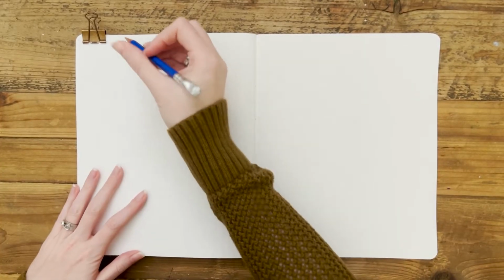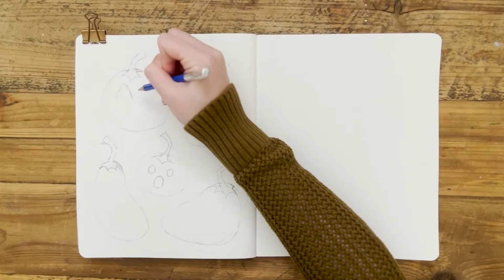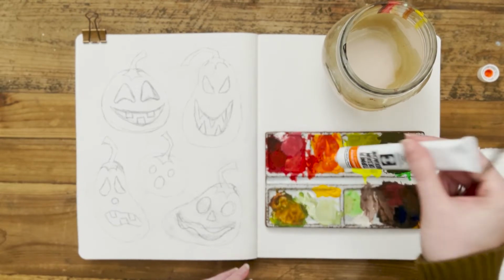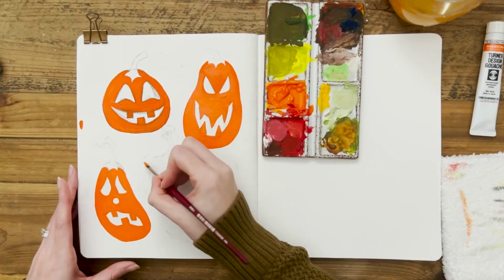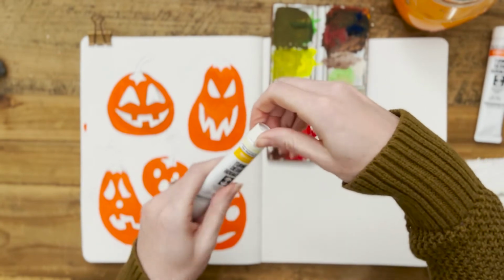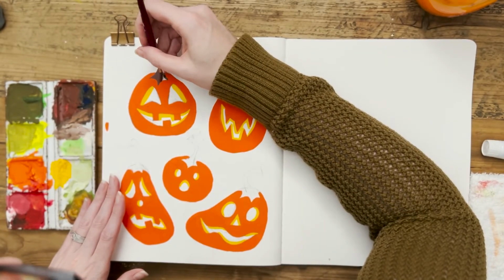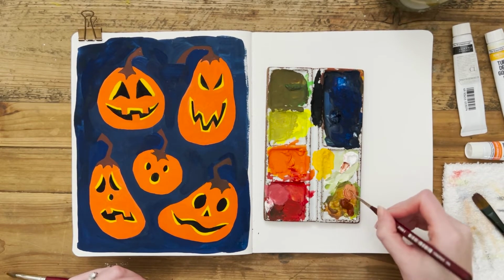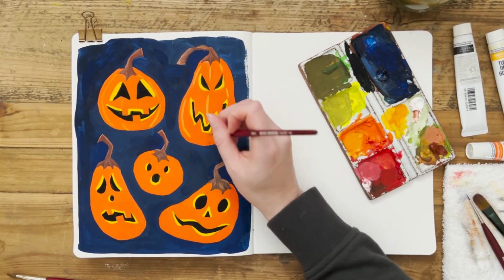How to Paint a Jack-o-Lantern with Gouache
Here's a video on how I paint simple pumpkins using gouache.

SUPPLIES:

Stillman & Birn Beta Series Softcover Sketchbooks
Turner Design Gouache
Princeton Velvetouch Series 3950 Synthetic Brushes